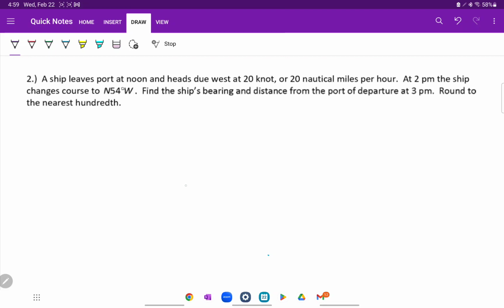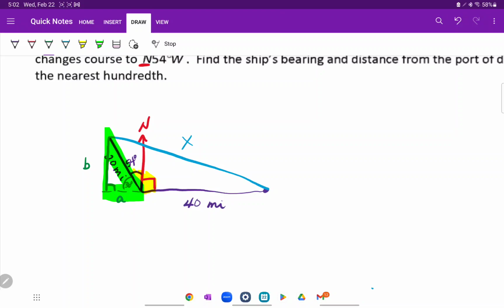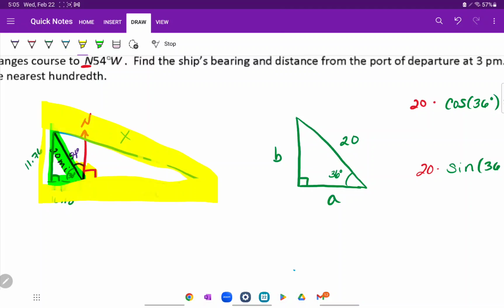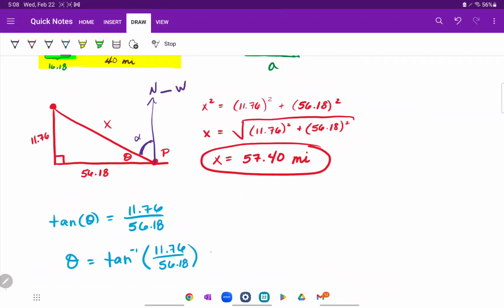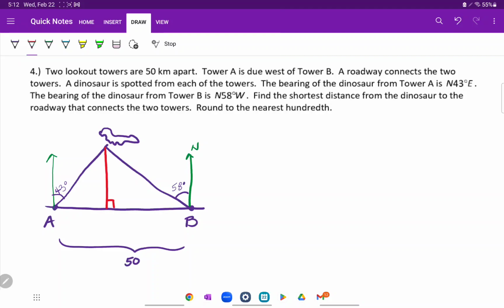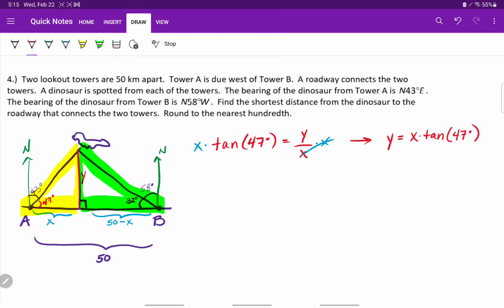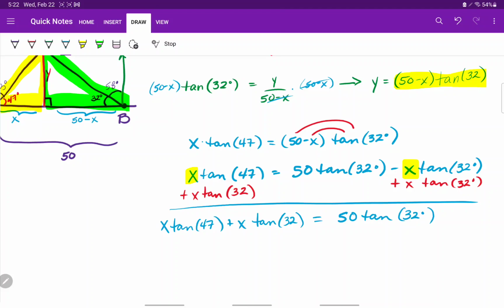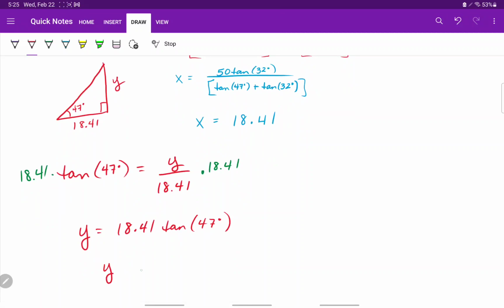February 22, 2023